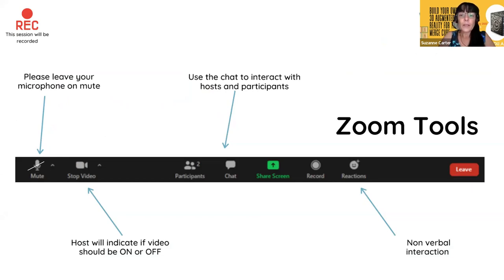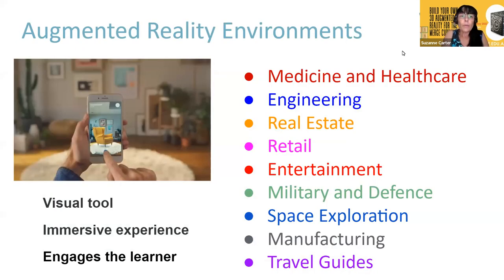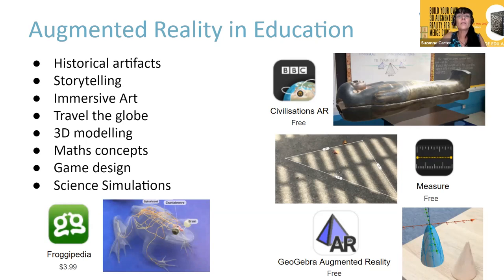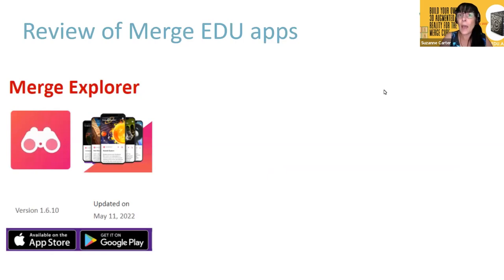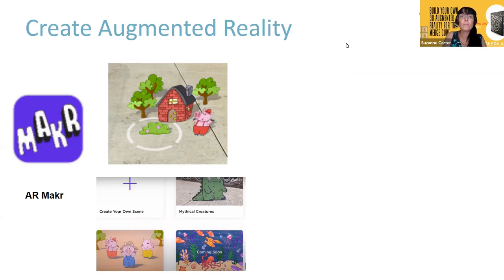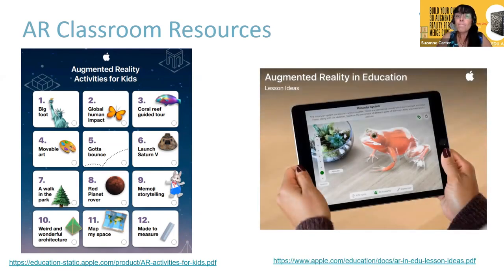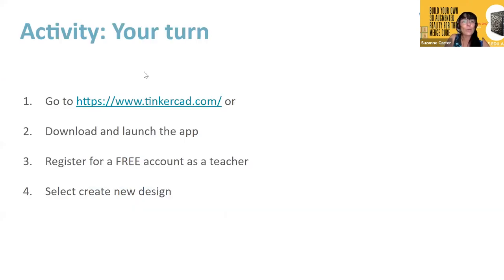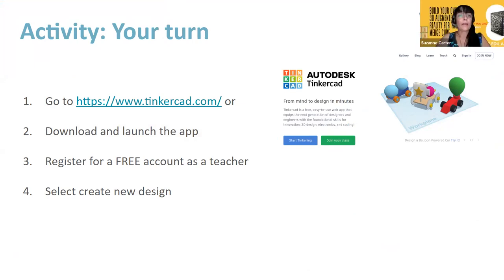Augmented Reality (AR) with Merge Cubes - Part 4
The Merge Cube works with 3D creation software like CoSpaces and Tinkercad, and then viewed through the Merge Edu app. This Merge Cube session will focus on creating 3D objects using the design thinking process.

Using the CoSpaces Add on Tool, students can create their own content for Merge Cubes.

Using Tinkercad students can design their own 3D objects and convert them into virtual objects to be shared and viewed using Object Viewer on the Merge Cube.

Try designing a home for the three bears, Hansel and Gretel or even a gingerbread house! Create a mini city, space habitat or even your own mini planet.

With thanks to the support of the Australian Government Department of Education, Skills and Employment.